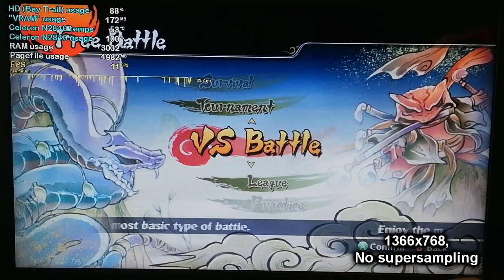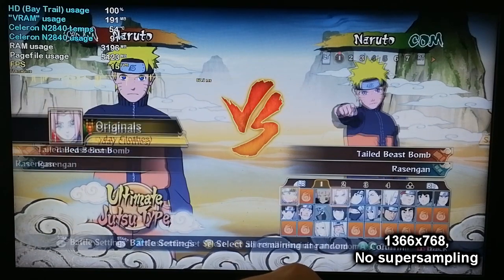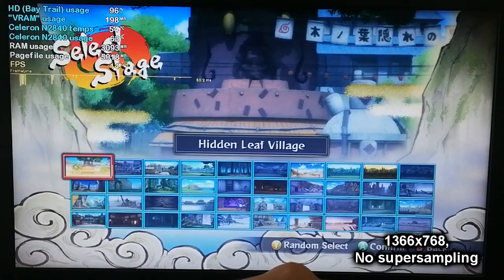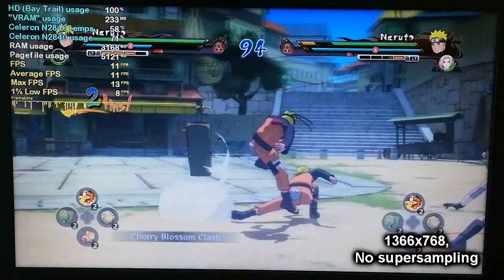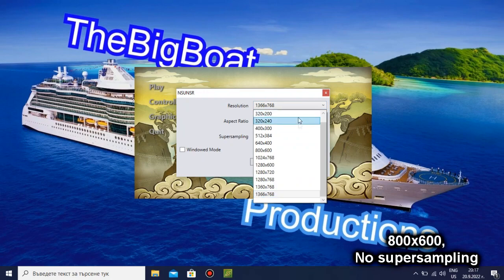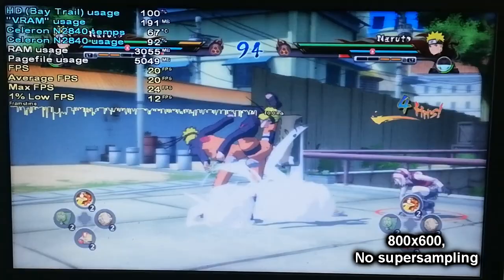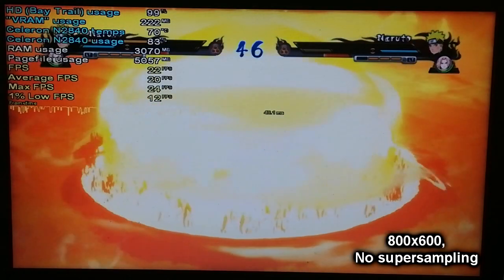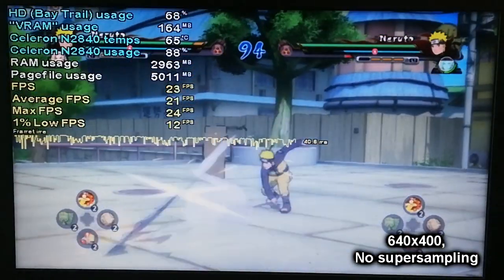Naruto: UNS Revolution on LOW-END LAPTOP || Intel Celeron N2840, Intel HD (Bay Trail), 4 GB RAM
So, apparently this is how my Celeron N2840 laptop plays Naruto... I actually intended to benchmark Ultimate Ninja Storm 4 at first, instead of Ultimate Ninja Storm Revolution, but since another person requested Revolution instead of 4 after the other person requested 4, I went with Revolution, as it only requires 8 GB of space instead of freaking 40 GB (sorry, dash). From what I've seen on YouTube though, despite Revolution being older than 4 (2014 vs 2016), it turns out that Revolution is actually slightly more demanding. But how does it run? Well, I guess kinda okay. At 1366x768, it's a no-go, cuz of the slow-motion, though I guess if you want more time to react, you can play it at that resolution, if you also have these terrible integrated graphics, or something else that's just as terrible of course. At 800x600, however, it was a much different story. Sure, it still wasn't reaching the 30 FPS limit, and therefore it technically still wasn't running at normal speed, but at 800x600 it felt much faster and actually normal-ish for what is supposed to be a fast-paced Naruto game. Resolutions lower than 800x600 don't give much of a performance boost, because then you reach the N2840's limits of course! Another certified Intel(R) Celeron(R) CPU N2840 hood classic!!! So unfortunately it isn't really possible to run NSUNSR at the intended 30 FPS cap with these specs, thanks to the CPU bottlenecking the iGPU :( I also tried a low-end config, and it ran exactly the same as before.

My N2840 laptop: Lenovo IdeaPad 100-15IBY 80MJ:
Intel Celeron CPU N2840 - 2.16 GHz, up to 2.58 GHz, 1 MB L2 Cache, TDP: 7 W, Silvermont microarchitecture;
4 GB Single-Channel DDR3 1333 MHz RAM;
500 GB 5400 RPM Seagate SATA HDD (boot drive). The game is stored on an external HDD;